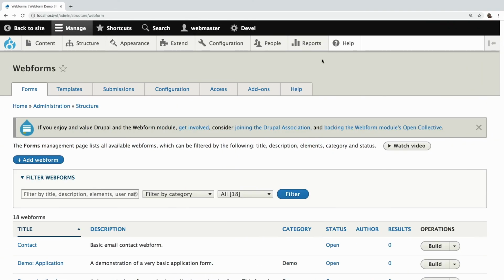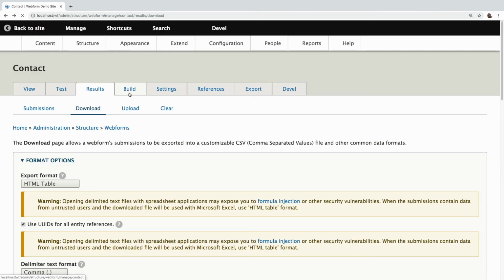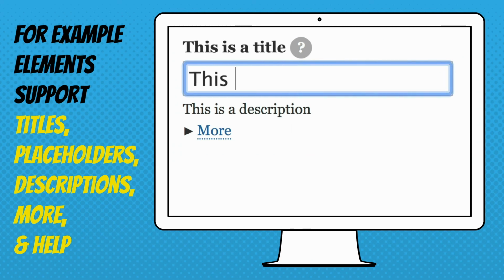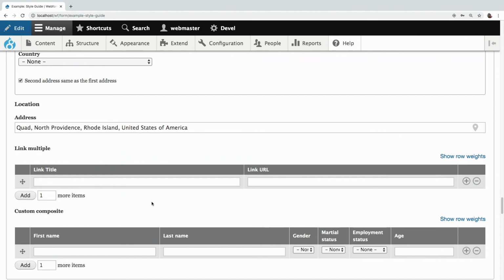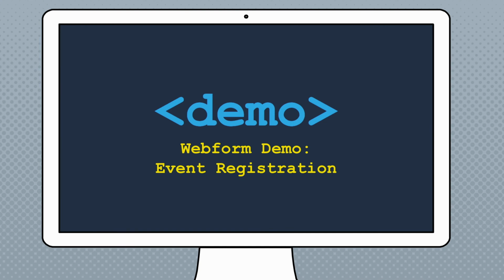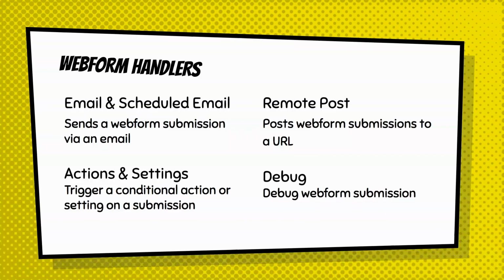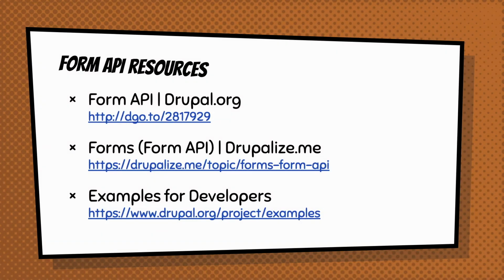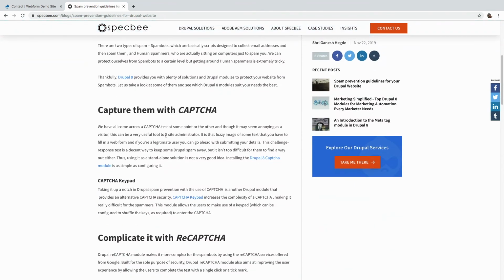Webforms for everyone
This presentation will explore how site owners, site builders, designers, and developers can leverage the Webform module for Drupal 8 to build complex and robust forms for their end-users.

Topics include…

Why site owners should use the Webform module?
How site builders can build complex and maintainable forms?
How designers can build visually appealing forms with engaging user experiences?
How developers can customize forms and handle submission data?

Speaker

JacobRockowitz
The Big Blue House
Drupal Software Architect